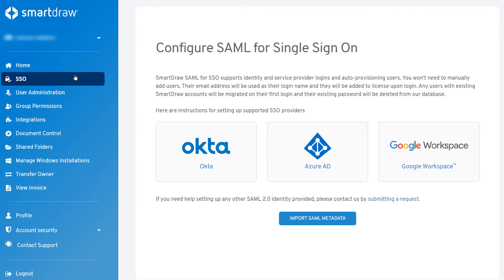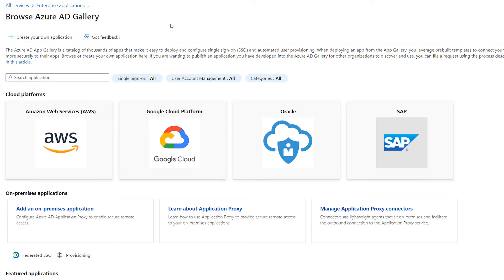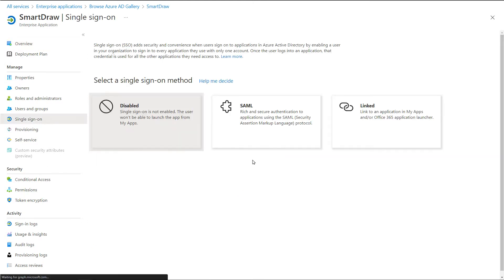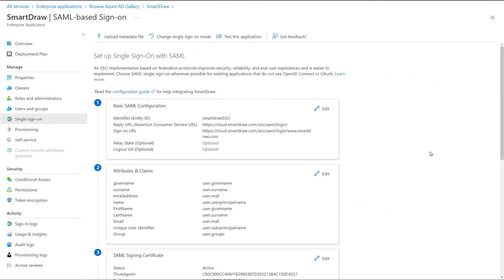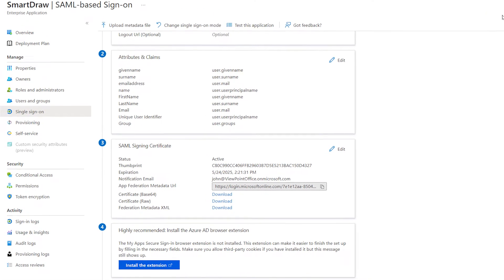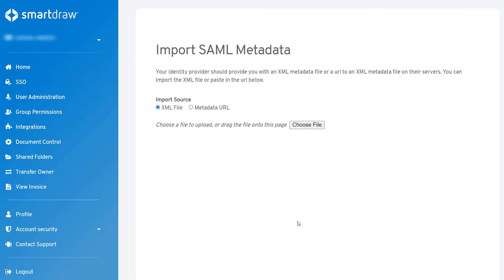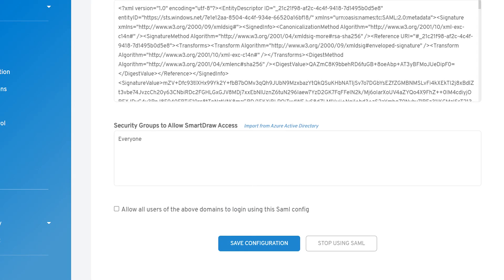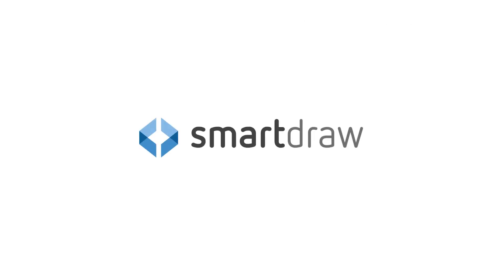Configure SSO with Azure AD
SmartDraw let's you provision your users using SSO through Azure Active Directory.

When you integrate SmartDraw with Azure AD, you can:

    Control who has access to SmartDraw using Azure Active Directory
    Enable your users to sign-in to SmartDraw with their Azure AD account
    Manage your accounts in the Azure portal as a central location